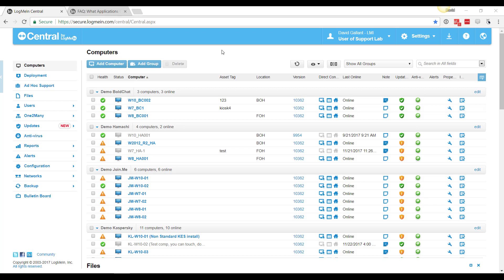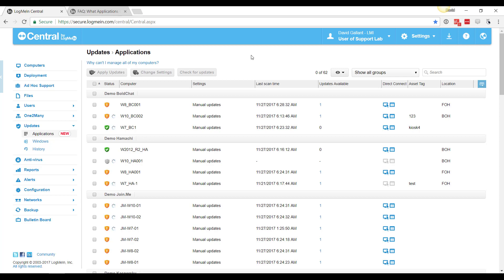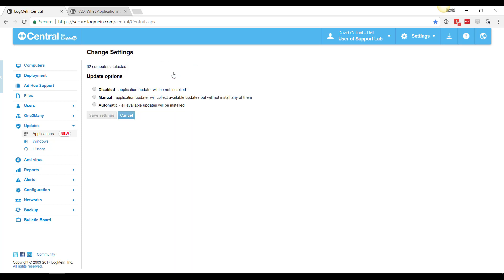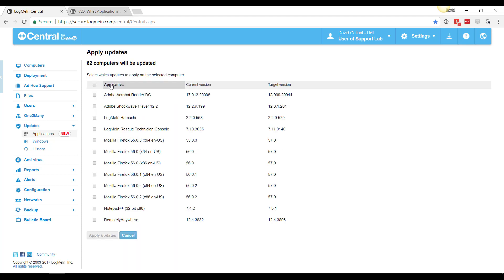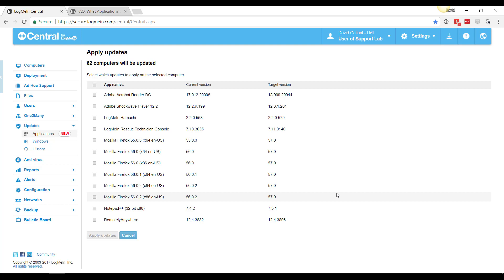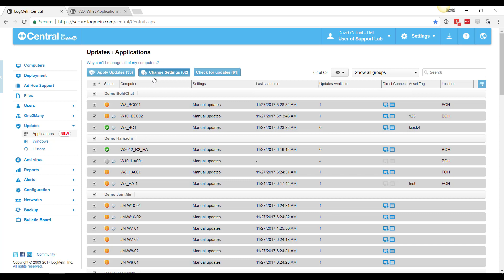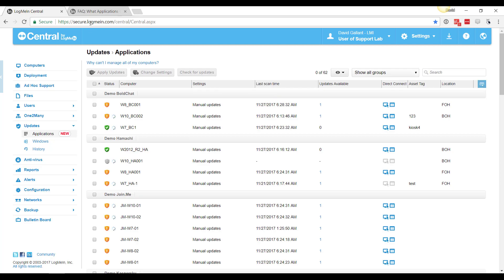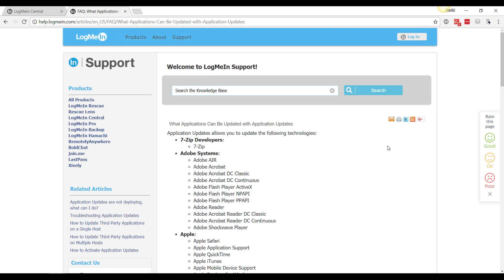Central: Application Updates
Application Updates is a Central Premier feature that enables IT organizations to monitor and deploy updates to third-party applications such as Adobe, Firefox, and Chrome.